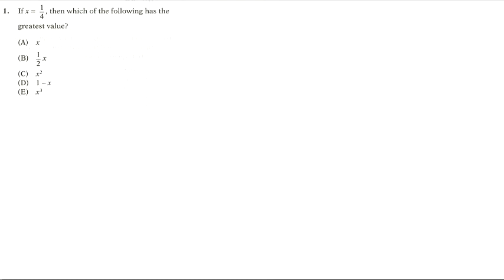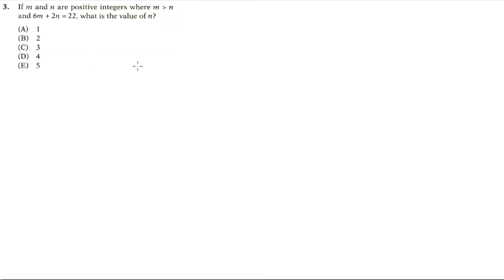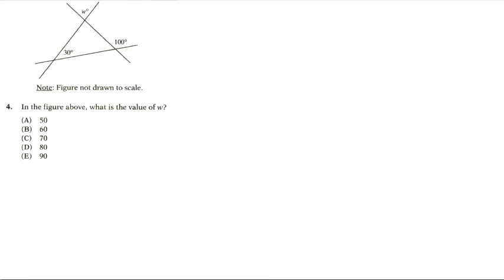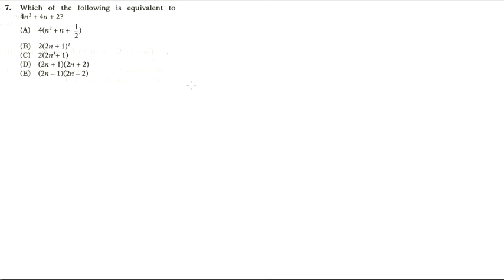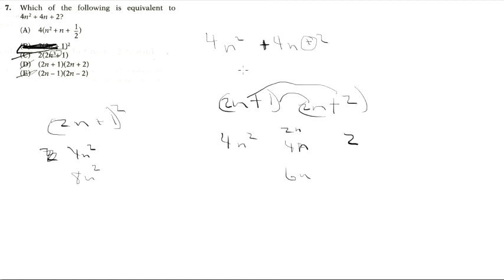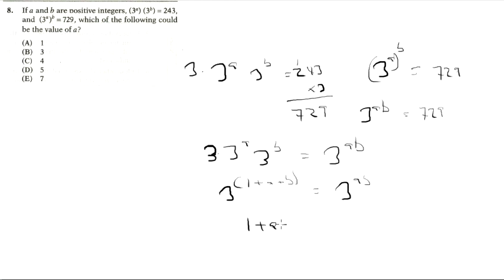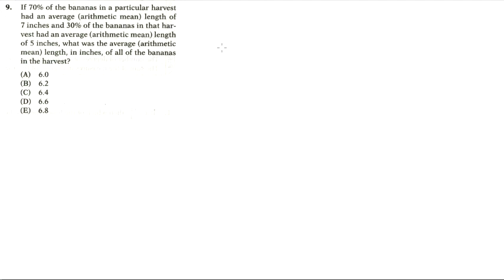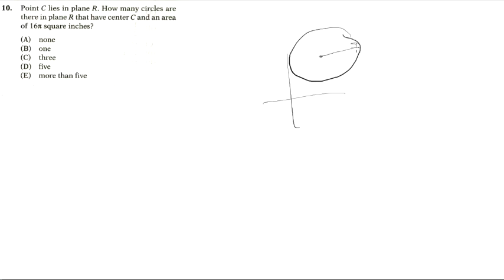SAT math test 3 section 4 1-10